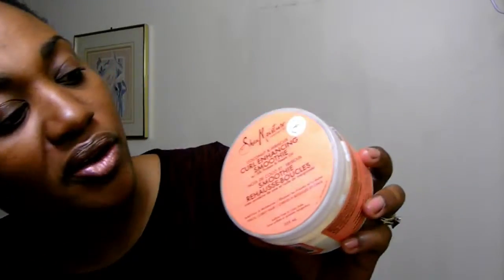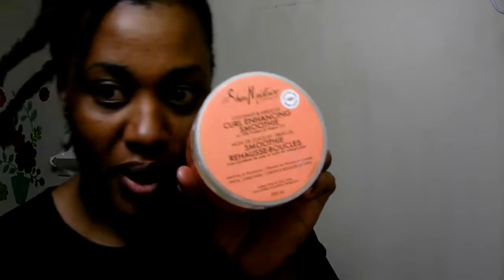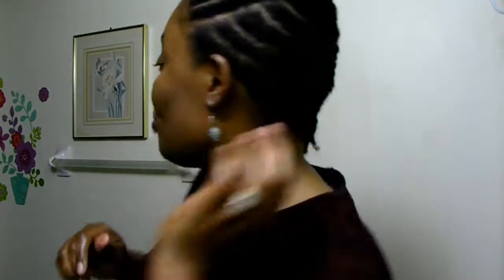One side Flat twist/ my favorite